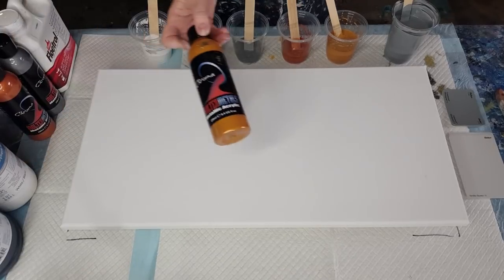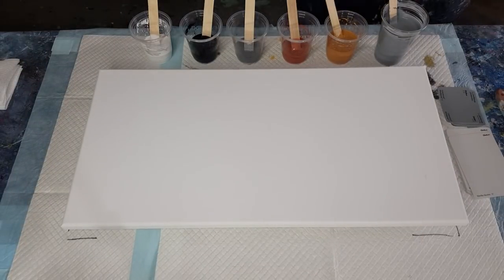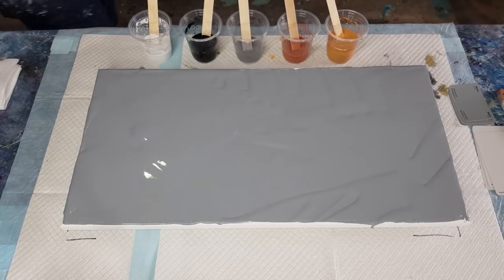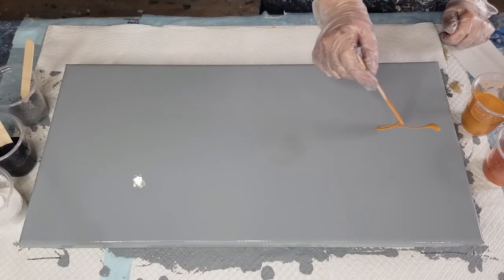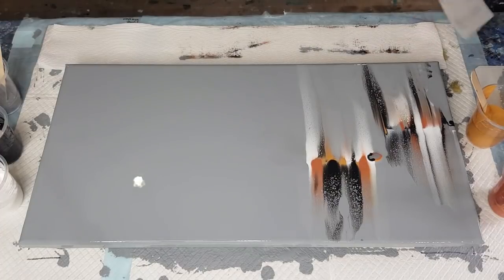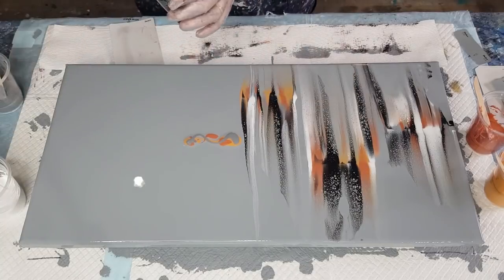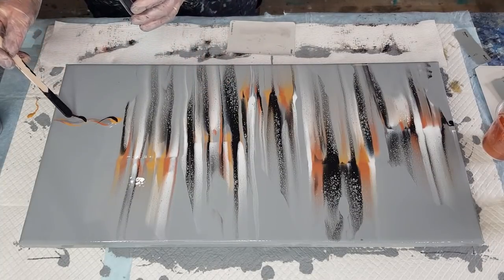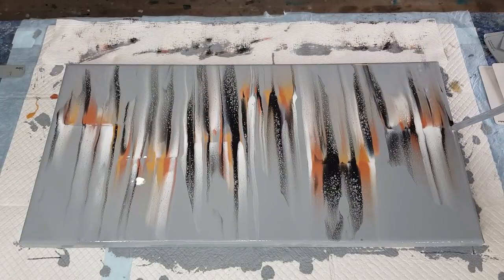#835 Staggered Swipes Using Chroma Molten Metal Paints On A Grey Background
Swipe
For this swipe, I used Floetrol as my pouring medium. I used Chroma Molten Metals gold, copper and silver as well as Artist Loft black and white.